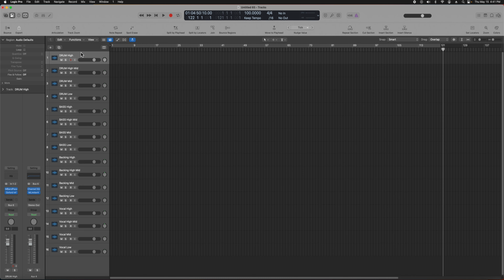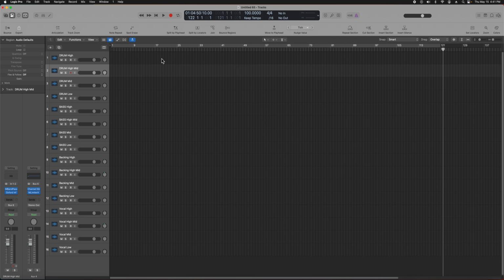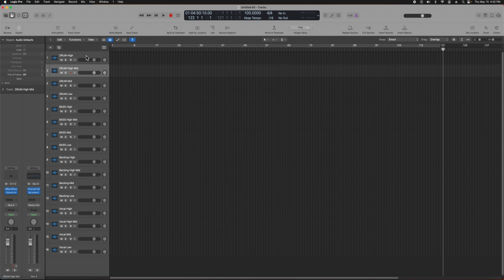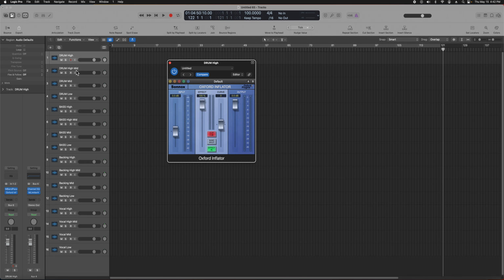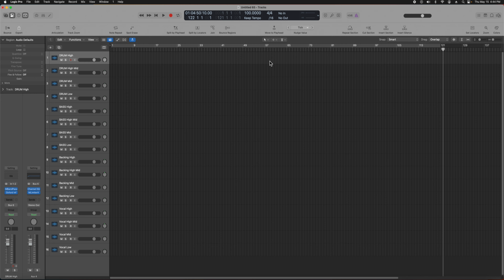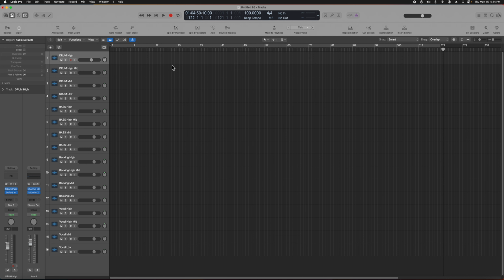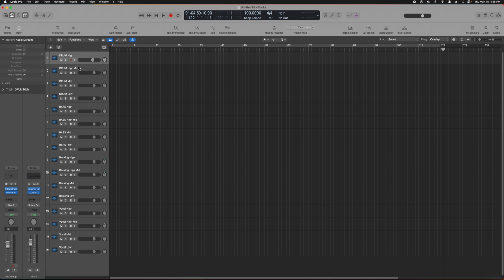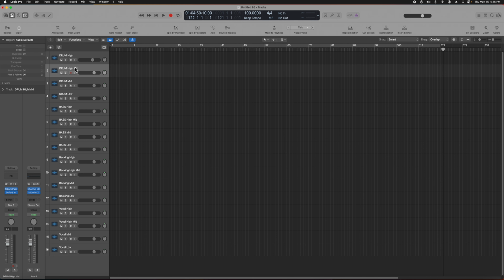Mixing template concept to simulate mixing desk with bonus crossover approach (get more processing)